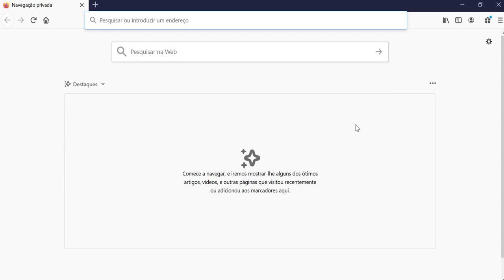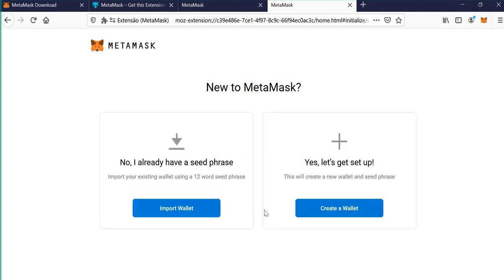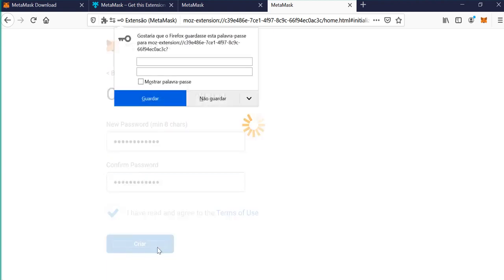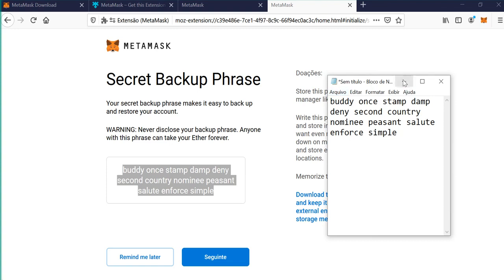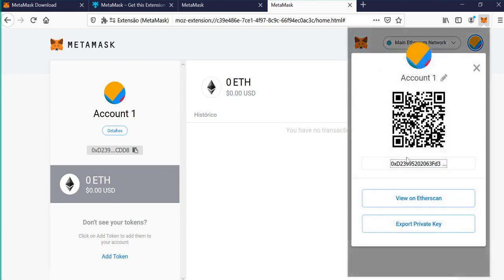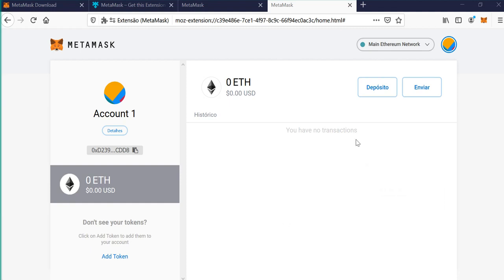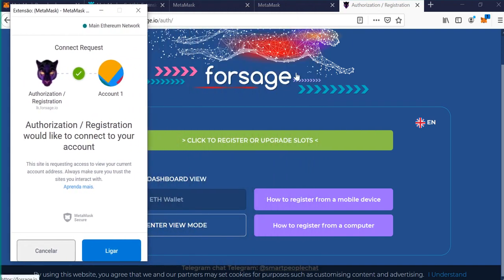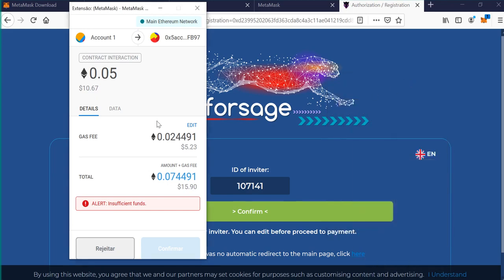🇬🇧 FORSAGE Step by Step How to Register in Forsage Forsage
Forsage is a 100% decentralized system, developed through the Ethereum platform.

This system uses a smartcontract that gives total security and comfort to the participating members.

With forsage you will have your own Ethereum factory, without leaving your home, with high earnings and an application of just $ 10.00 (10 dollars)

Do not waste time!